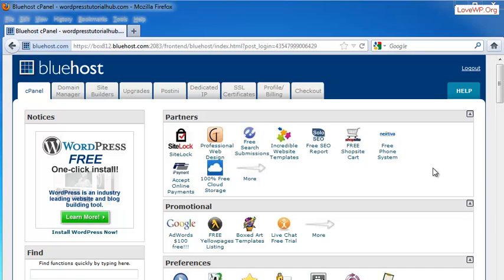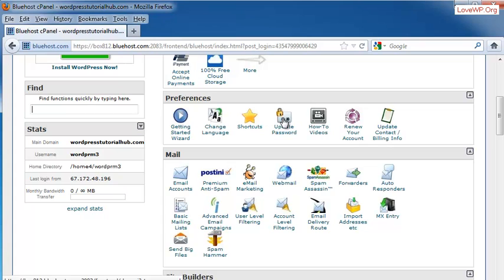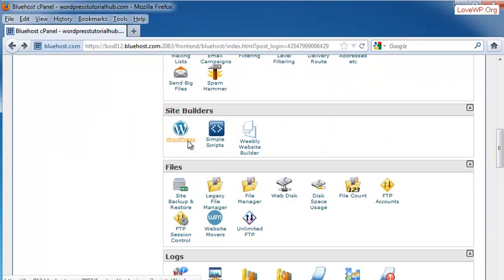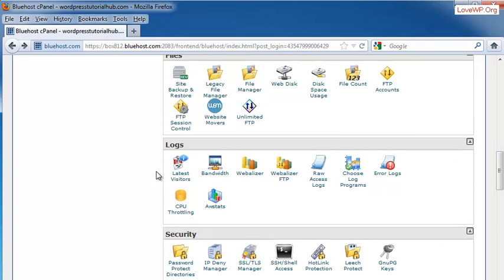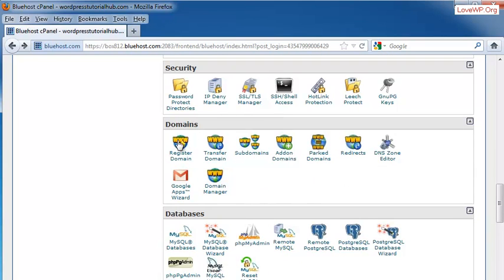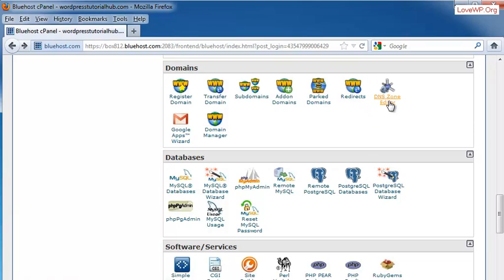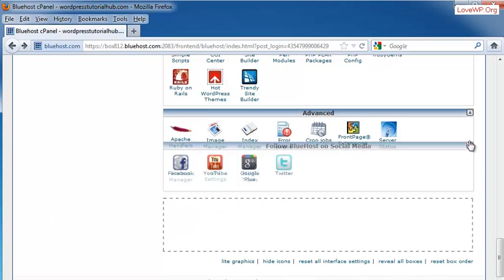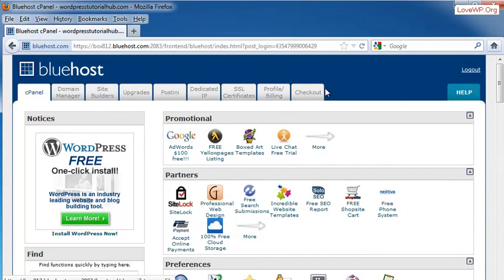cPanel Overview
Get yourself familiarized with cPanel